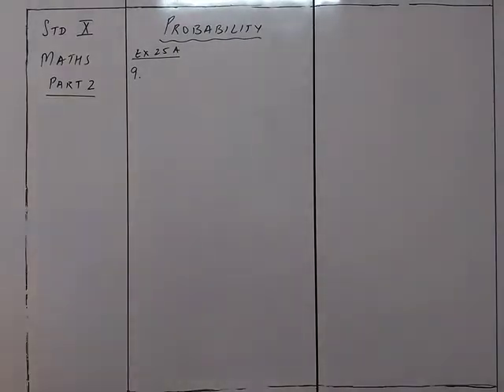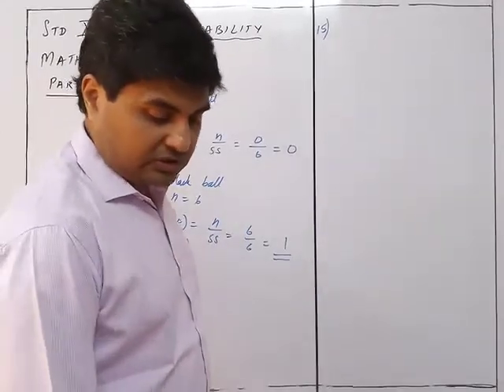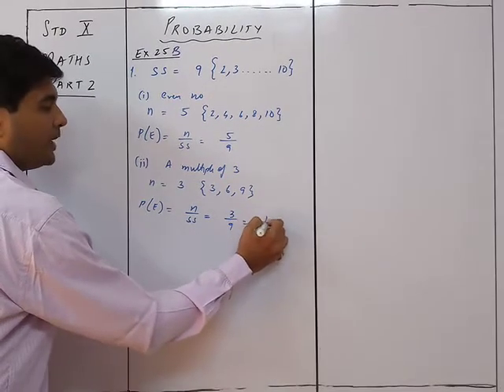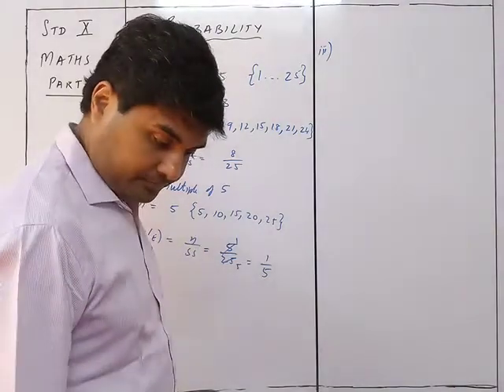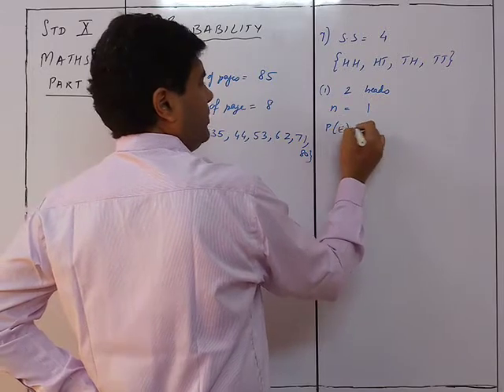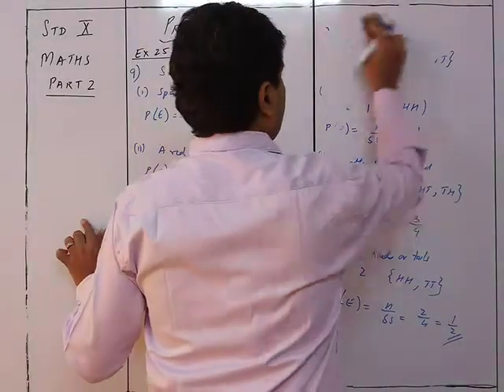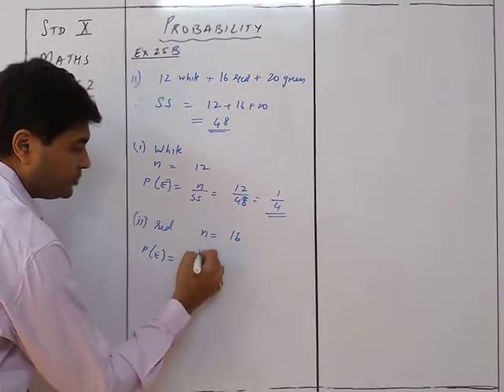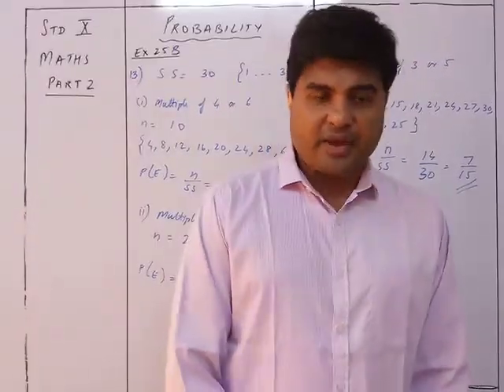Maths X Probability Part 2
Maths X Probability Part 2 Bhavin Sir's Tutorials Source Concise Mathematics textbook